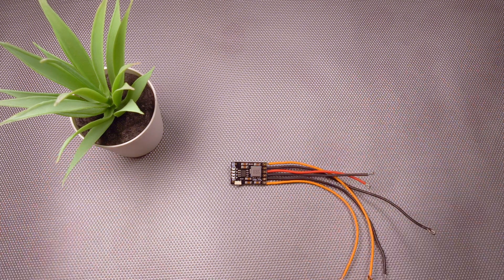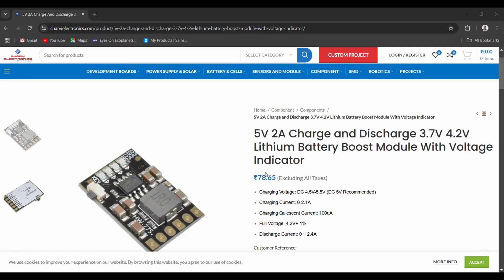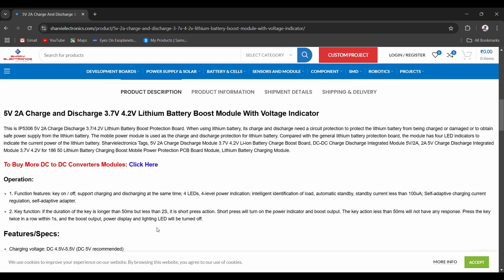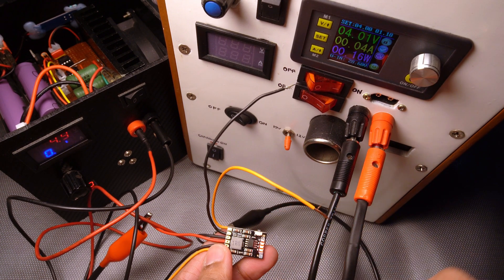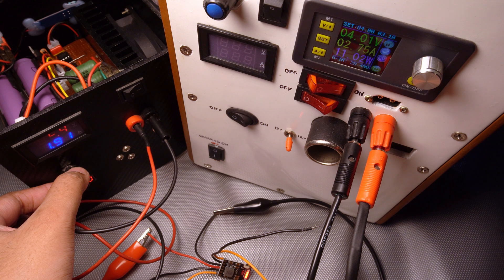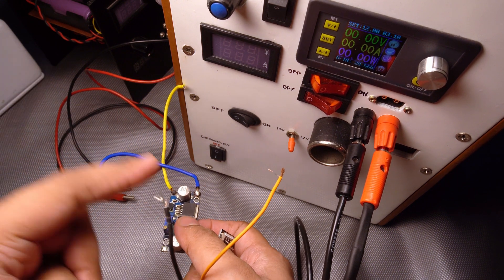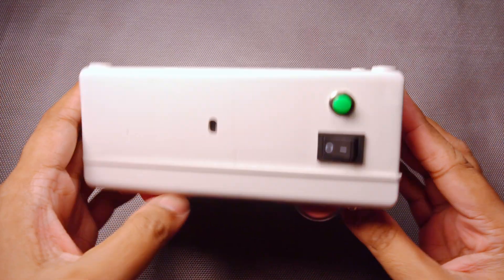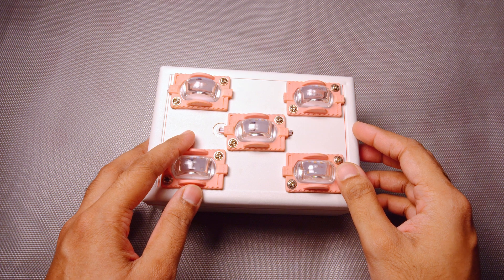HW-775 Lithium Ion Charging and Discharging Module - Review and Test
Hello , This video is about Reviewing the HW-775 Lithium Ion Charging and Discharging module. I will Thoroughly test all its features and will also show its usability in one Battery Powered LED Project.
The Module is very small but powerful having max of 5v 2A output capability . There are also some flaws in the module which I will address in the video.

Camera(sony a6400)

Mic (Boya ByM1)
CHAPTERS

00:00 Intro
01:15 Module Features
02:31 Testing the Features
14:29 The LED Project
15:49 Finished Project

Sound Effect by Aiko Matsuda from Pixabay
Sound Effect by LordSonny from Pixabay
Sound Effect by Luca Di Alessandro from Pixabay
Sound Effect by Sandro Lima from Pixabay
Sound Effect by u_2fbuaev0zn from Pixabay